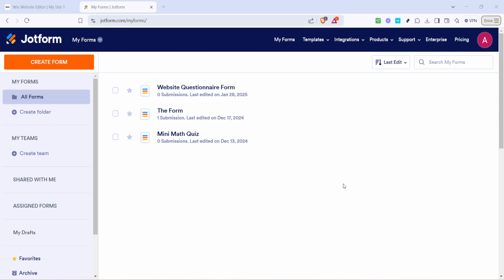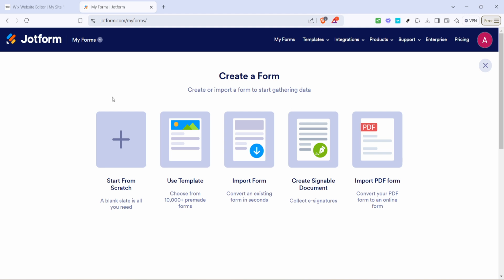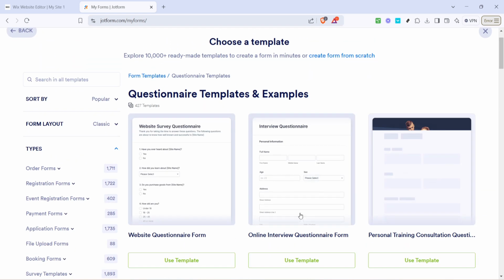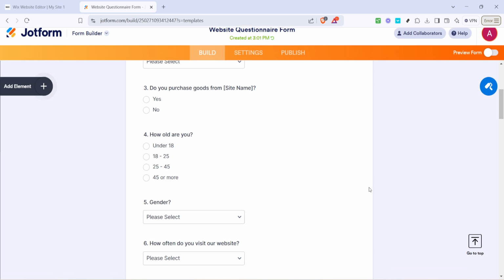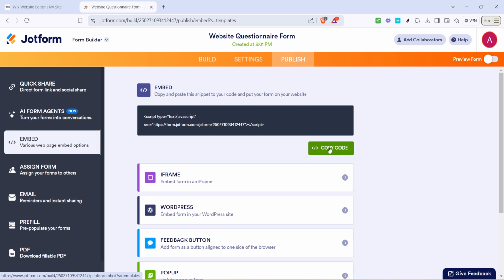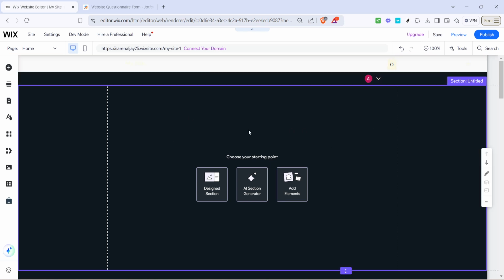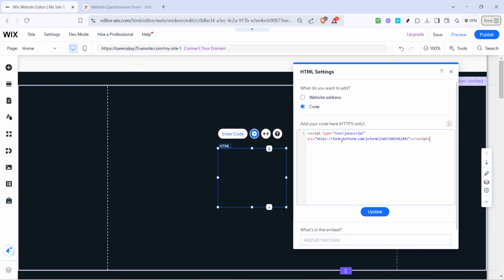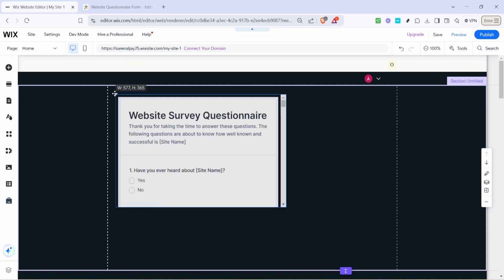How to Add a Questionnaire to Wix Website (Full 2025 Guide)